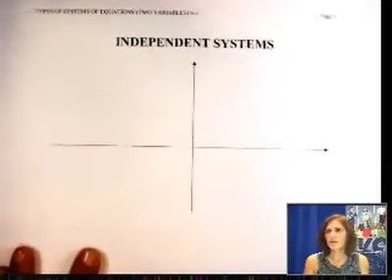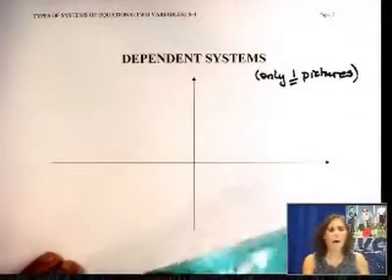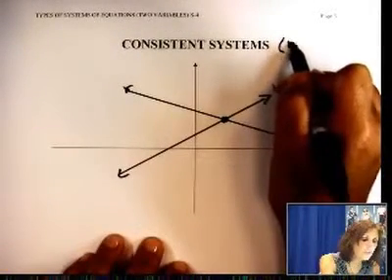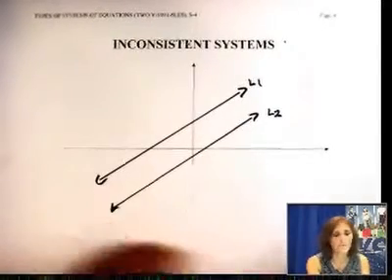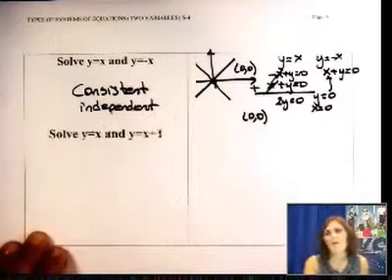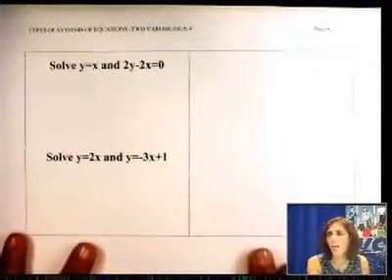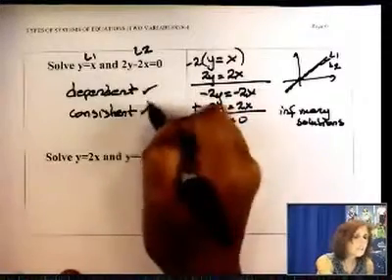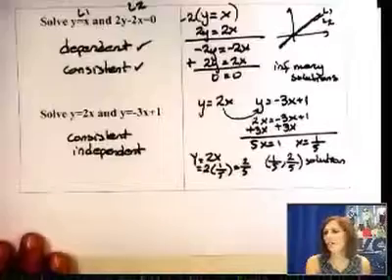C52 College Algebra Types of 2x2 Systems